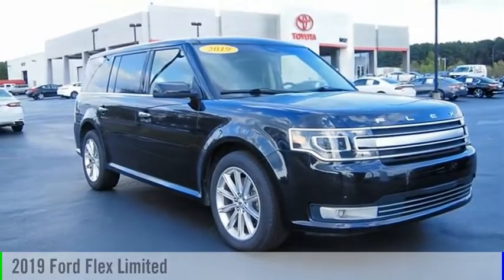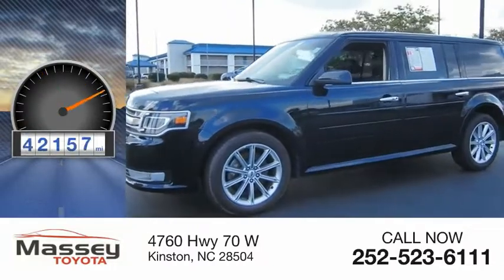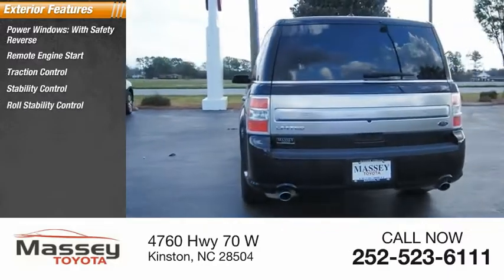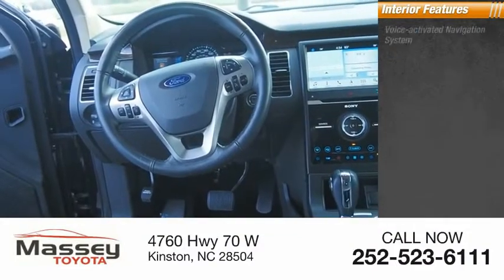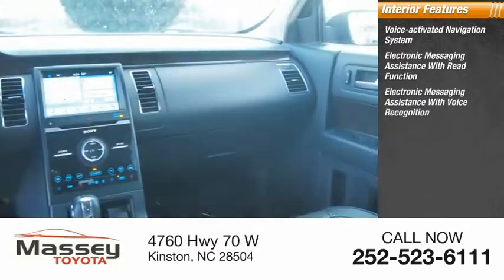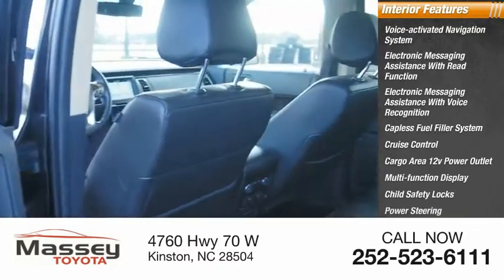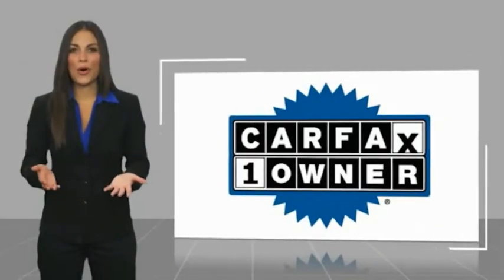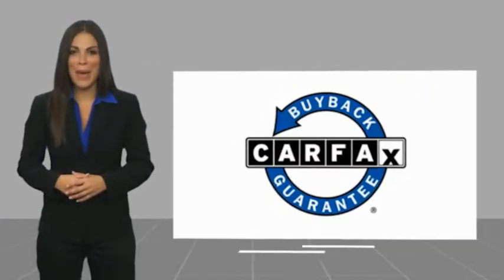2019 Ford Flex Limited Used 14507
Massey Toyota
4760 Hwy 70 W

Agate Black 2019 Ford Flex Limited FWD 6-Speed Automatic with Select-Shift 3.5L V6 Ti-VCT   In business for over 80 years!!!